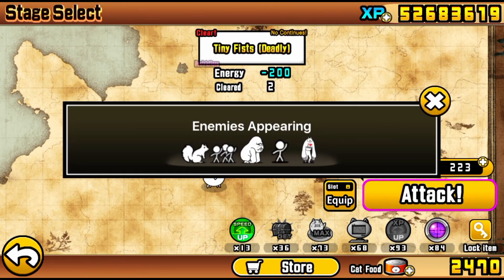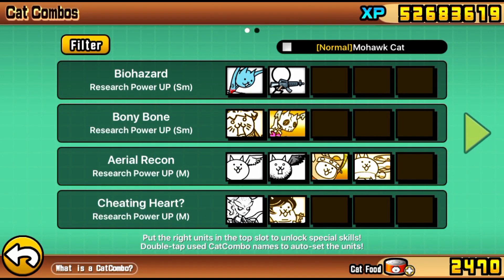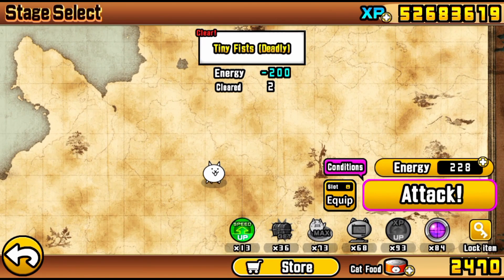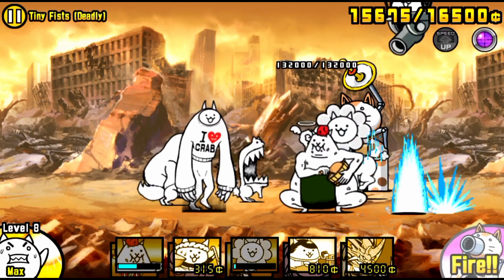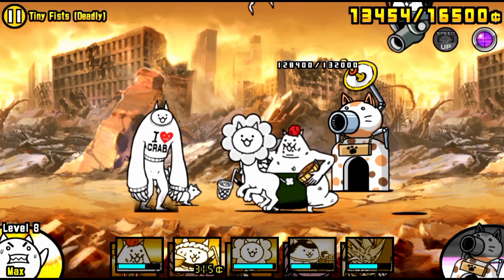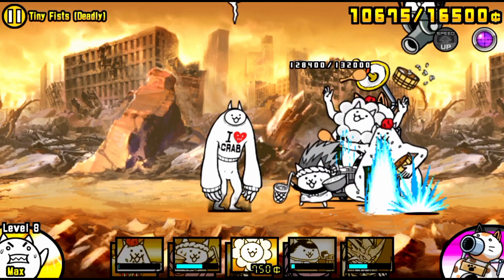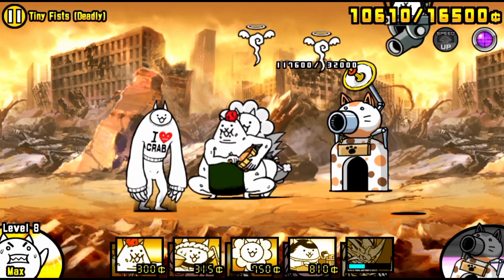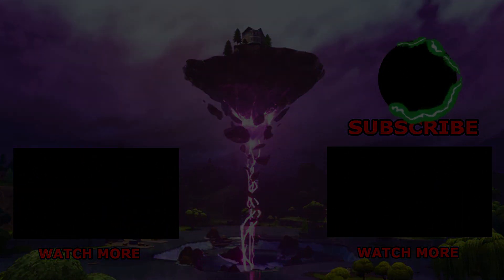How to Beat Li'l Jamiera EASILY! | The Battle Cats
How to Beat Li'l Jamiera | Tiny Fists (Deadly)

Basically a lesser version of Floor 30 (HT). Gorys are easy to handle with the right units, Li'l Jamiera can be easily stalled with a small boost on Riceball. Crowd control methods are simple as well, sniper powerup helps a lot. This is also yet another level of A. Bahamut cycling, if you don't have Musashi. Everything can be level 30, riceball is the only one that needs to go above 30 for this level. If you have, boosted ramen can carry here as usual.

0:00 - Intro
0:36 - Lineup Explanation
3:03 - Strategy Explanation

Sorry for the poor audio quality in this video.